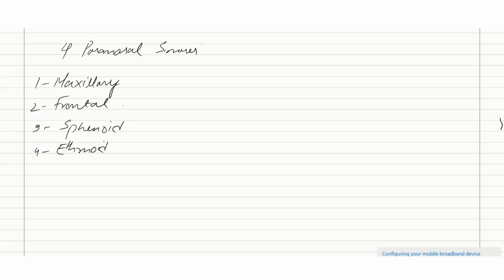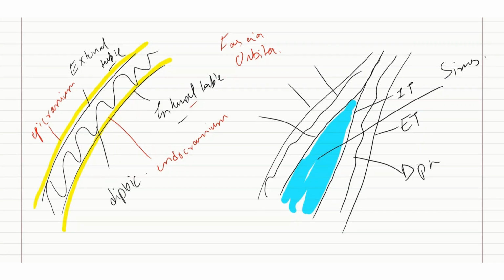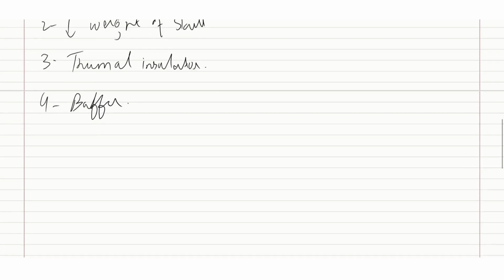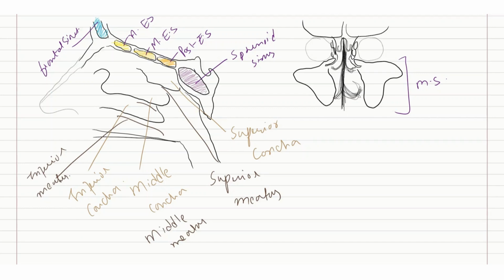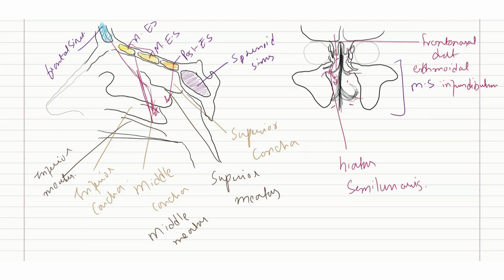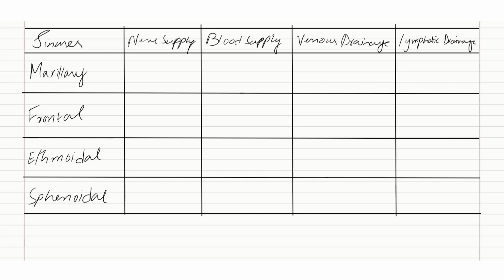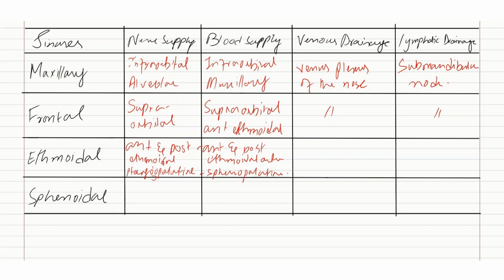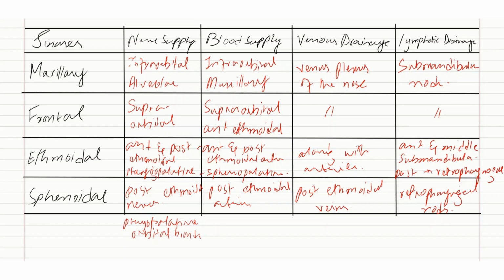Anatomy of Paranasal Sinuses.